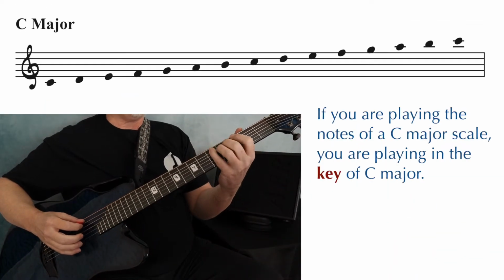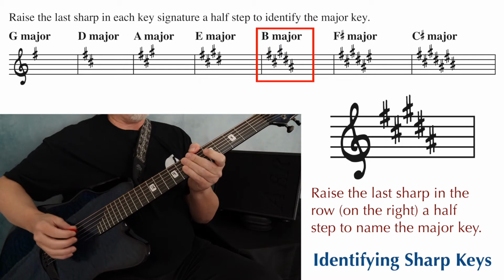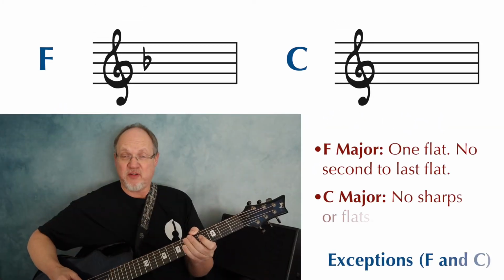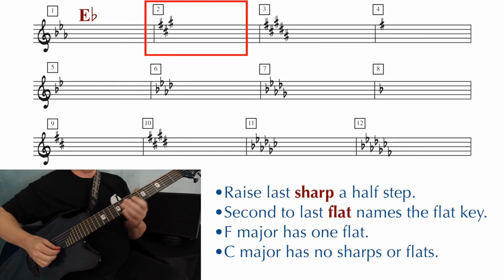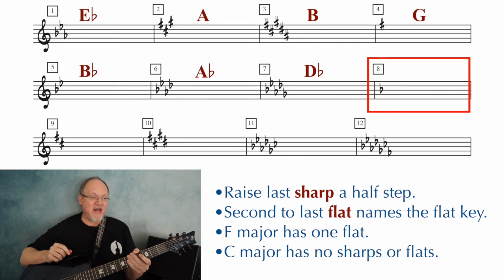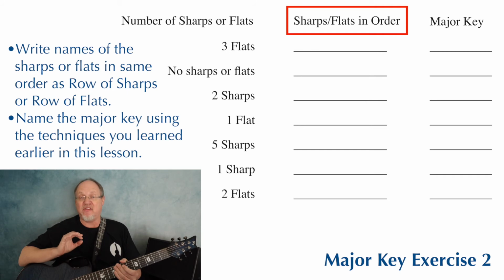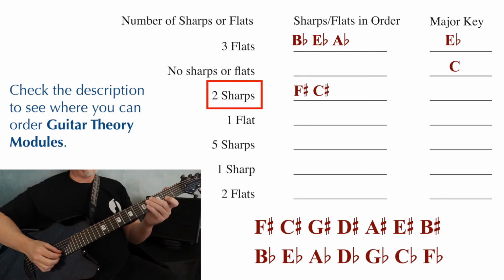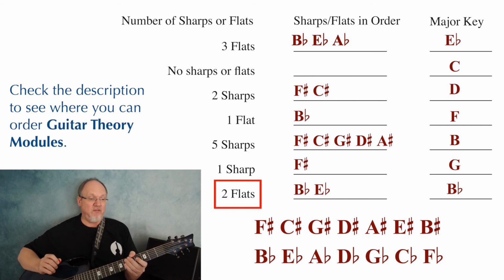Guitar Theory Module 6: Major Key Signatures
Welcome to Guitar Theory Modules, a series of short theory lessons written specifically for guitar players. In Module 6, you’ll learn two easy ways to use the Row of Sharps and Row of Flats to identify any major key signature at a glance. You can watch all these videos for free, but you’ll be able to follow along more easily if you have my book “Guitar Theory Modules.”

MY BOOKS
Guitar Theory Modules

Time Stamps
0:00 Intro
0:20 Identifying Key Signatures
0:53 Identifying Sharp Keys
2:05 Identifying Flat Keys
3:03 Exceptions (F and C Major)
3:26 Major Key Exercise 1 (p. 22)
4:04 Major Key Exercise 1 Answers
6:47 Major Key Exercise 2 (p. 22)
7:46 Major Key Exercise 2 Answers
9:47 Assignment
10:27 Wrap-Up